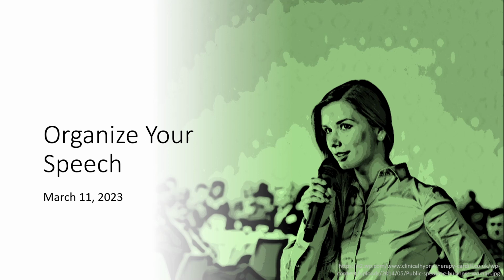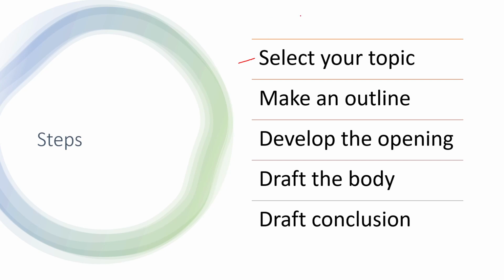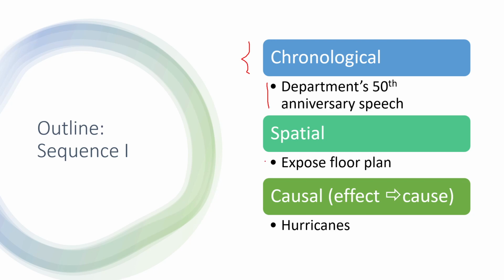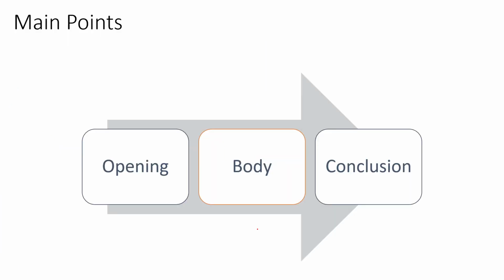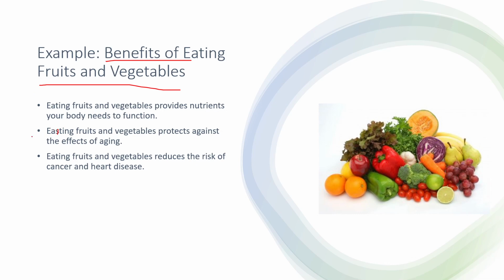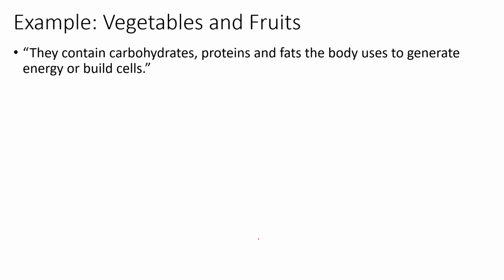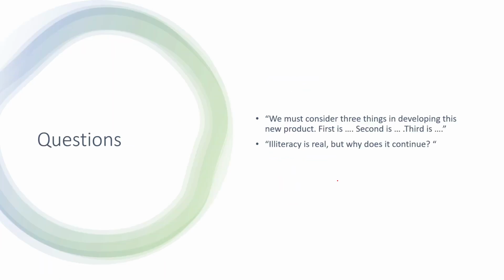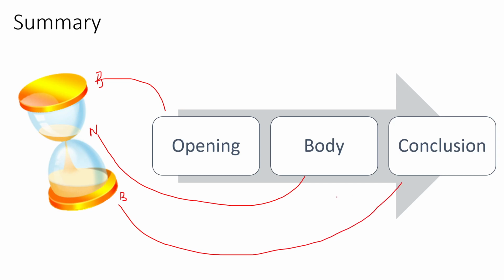L04 Organize Your Speech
This explains how to prepare the text for the four-minute prepared speeches to be done in the communication skills class.